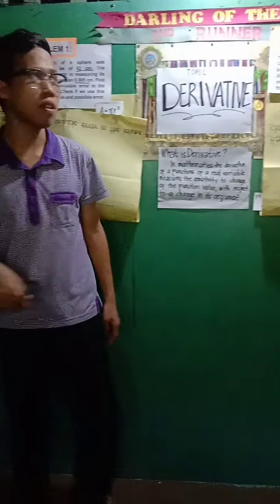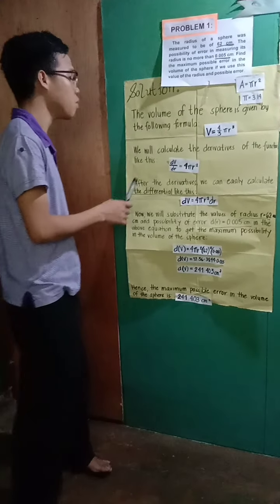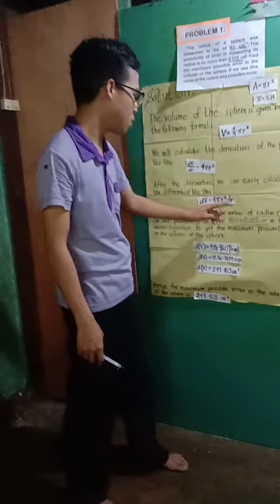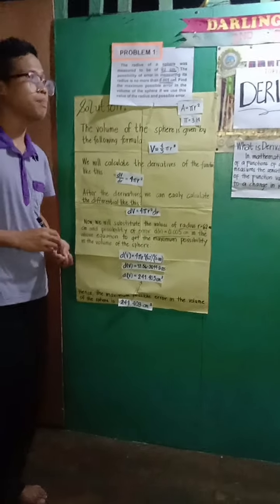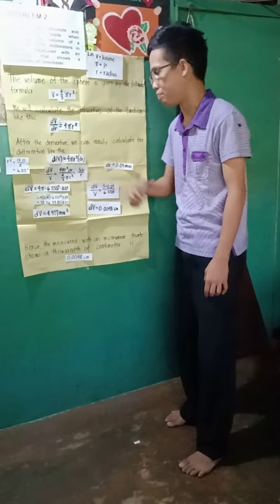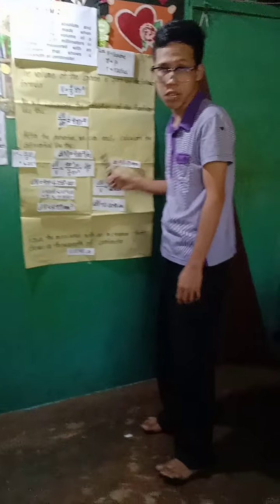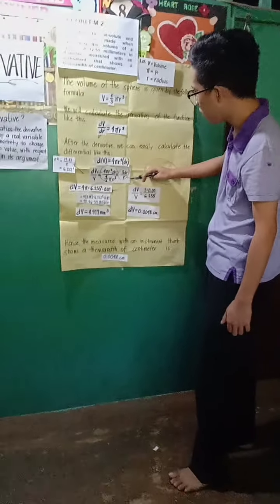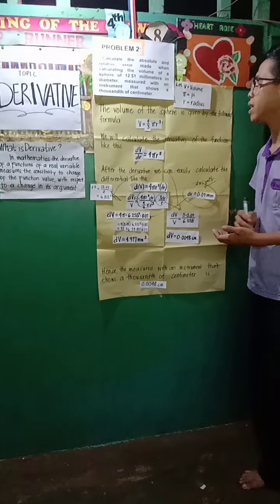Derivatives Word Problems